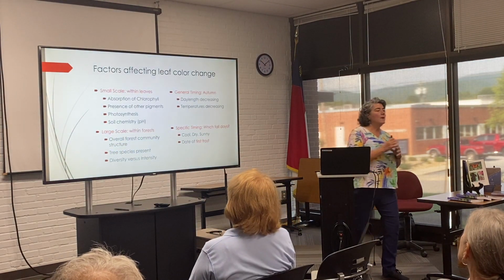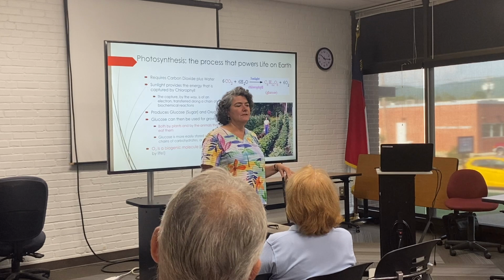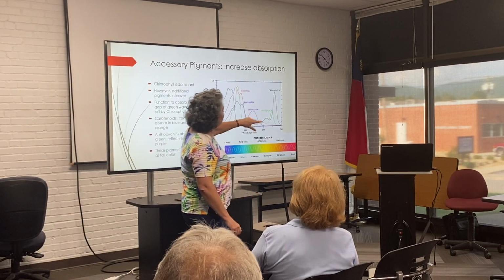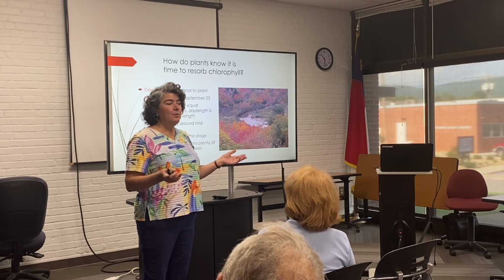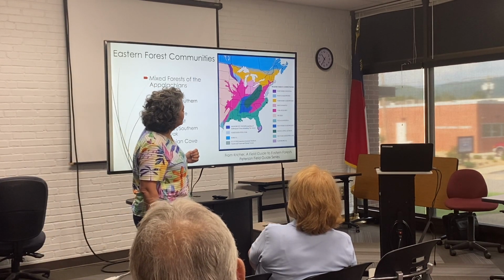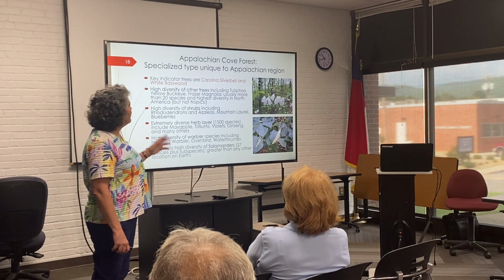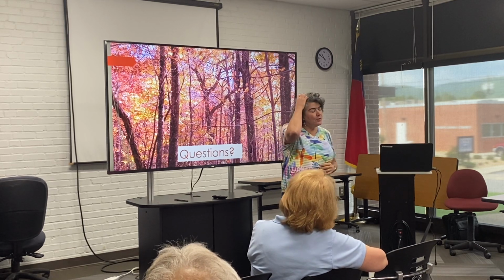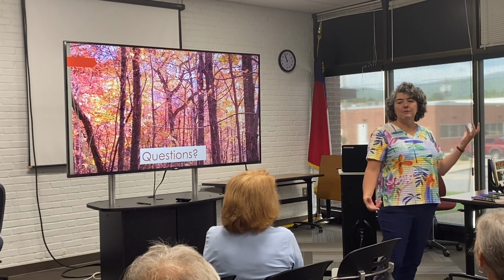Why leaves change colors- North Carolina Extension Master Gardener Volunteer Program presentation:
A great summary on what makes leaves so beautiful (or not) in the fall.